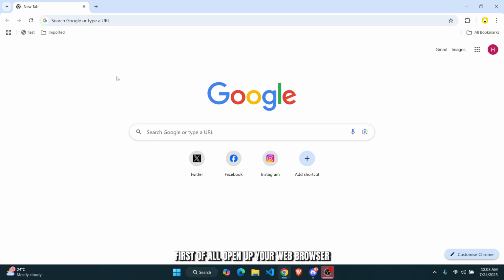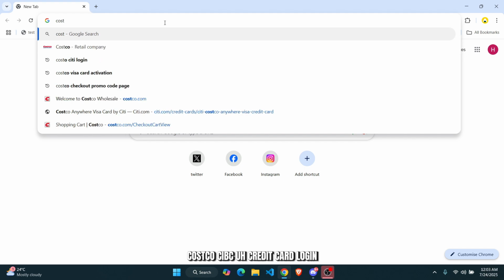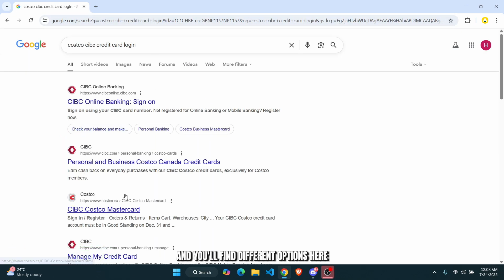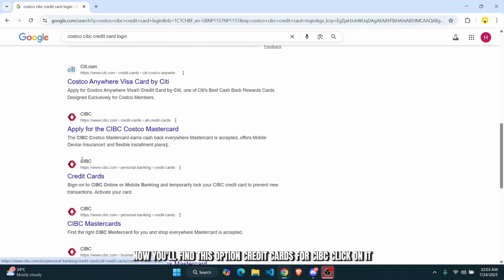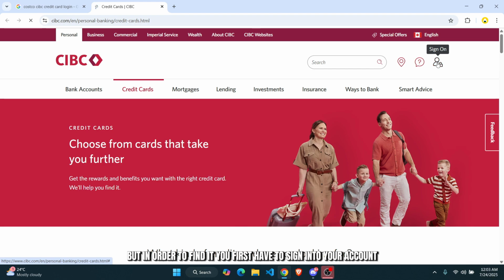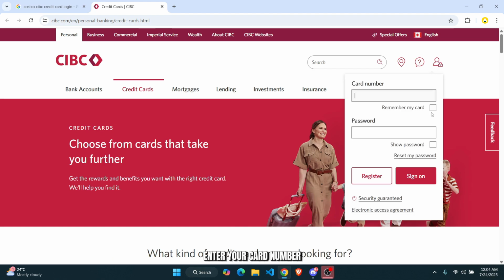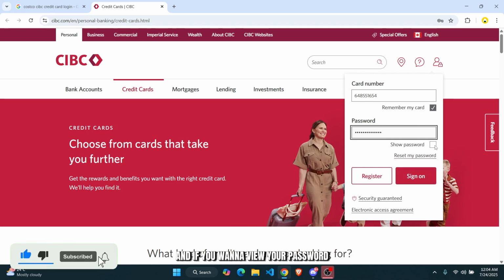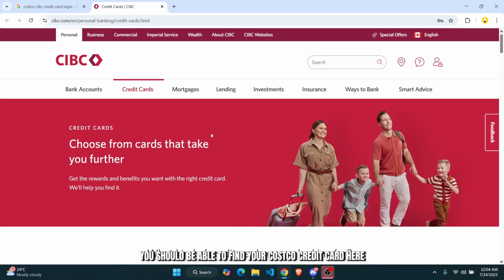How To Login To CIBC Costco Credit Card Online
Want to access your CIBC Costco Credit Card account online but not sure how? 💳💻 This step-by-step 2025 guide will show you exactly how to log in to your CIBC Costco Mastercard account quickly and securely — whether you're using your phone or computer!

What You’ll Learn in This Video:
✅ How to log in to your CIBC Costco Credit Card account online
✅ First-time login tips and how to register if you’re new
✅ What to do if you forget your password or username
✅ Tips to keep your account secure while managing it online

Whether you’re checking your balance, paying your bill, or reviewing transactions, this tutorial will help you stay on top of your CIBC Costco Credit Card with ease.

📌 Chapters:
⏱ 0:00 - Introduction
⏱ 0:10 - How To Login To CIBC Costco Credit Card Online